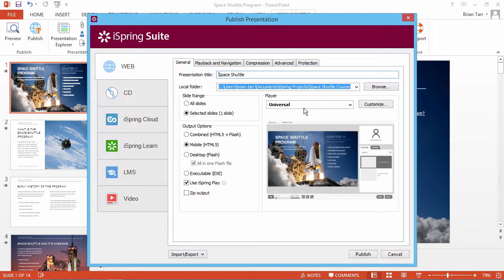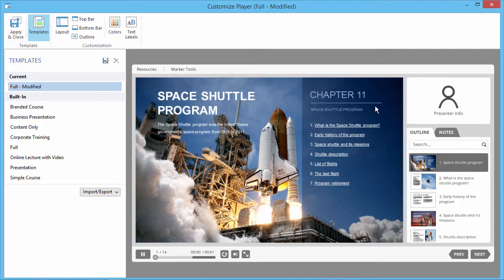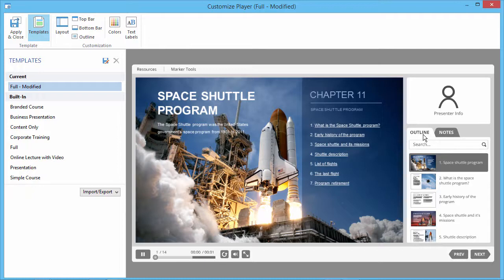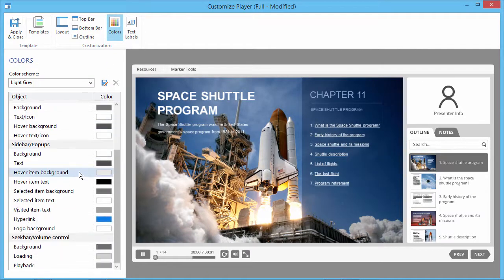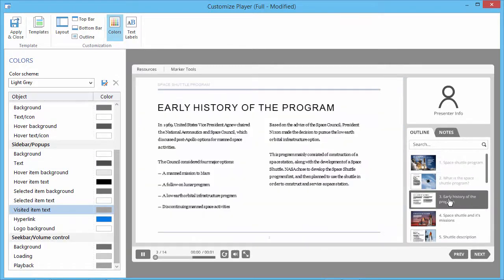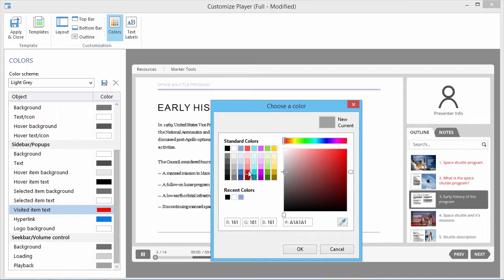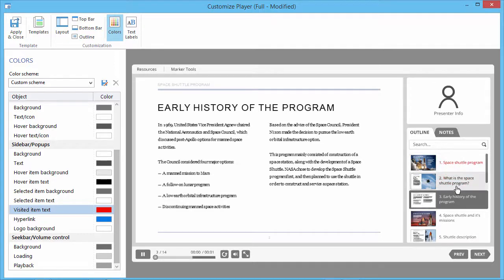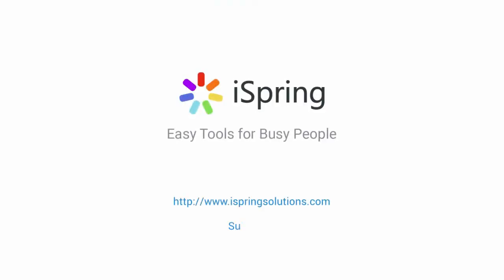How to Highlight Viewed Slides in the Outline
This tutorial shows you how to highlight viewed slides in the player outline of your online course or presentation.